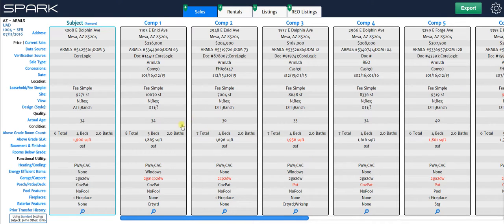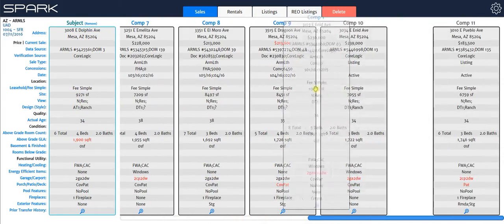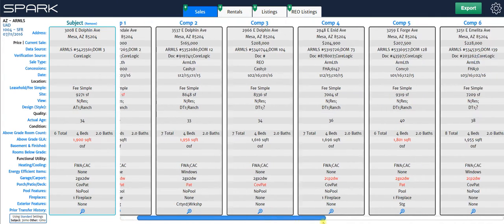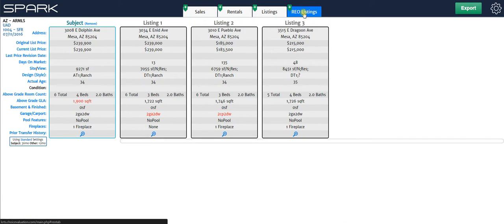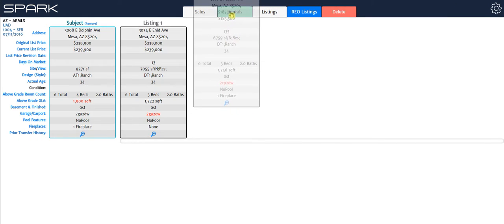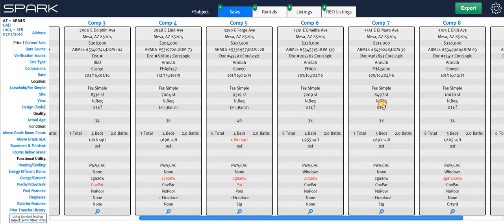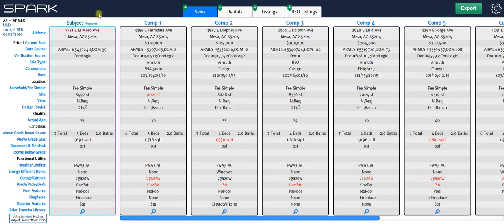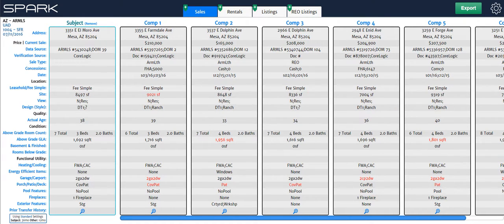Spark Spotlight: Drag & Drop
This tutorial will show you the basics of dragging and dropping to rearrange your grid, load in additional addenda (e.g. rent schedule, reo addenda, etc).